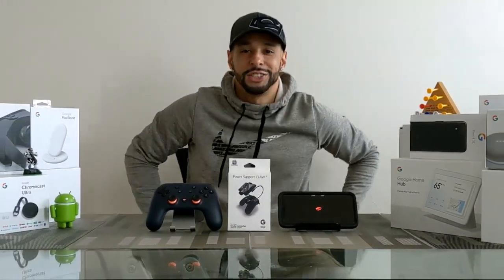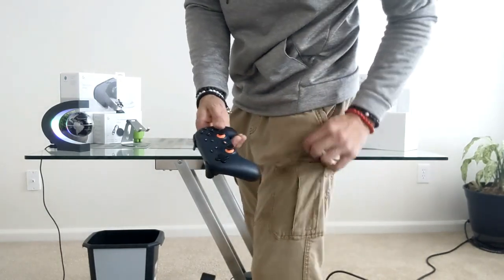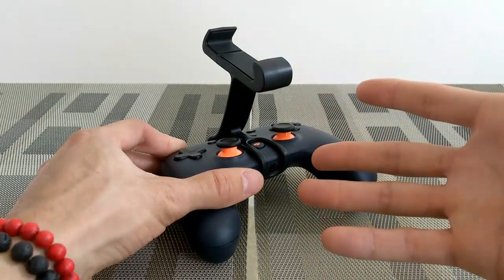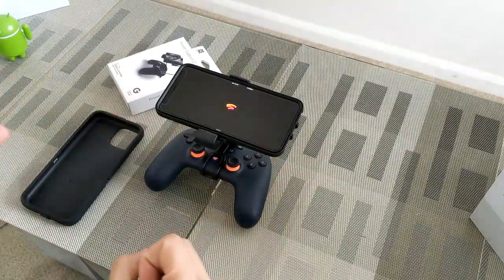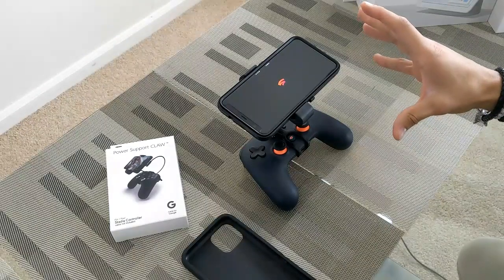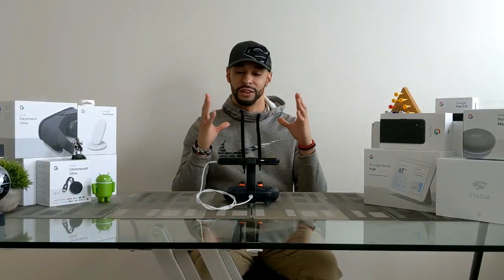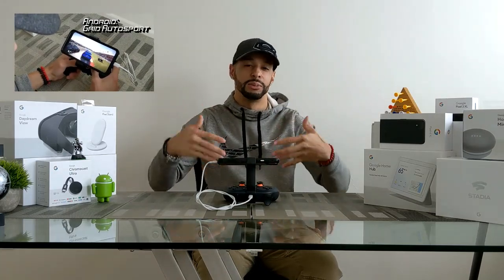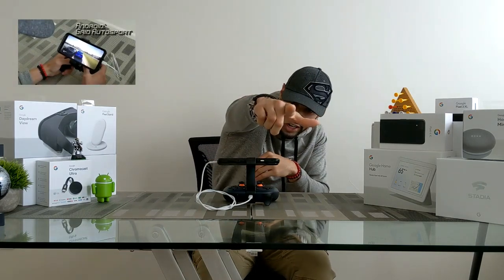Stadia: Power Support Claw & Android Gaming!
Today we unbox and install the Power Support Claw on the Google Stadia controller with a Pixel 4XL!